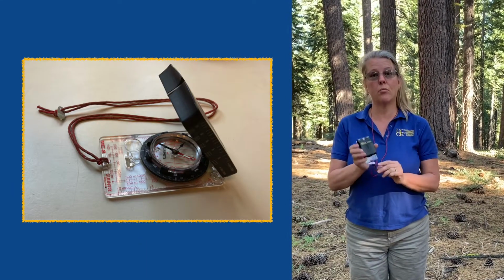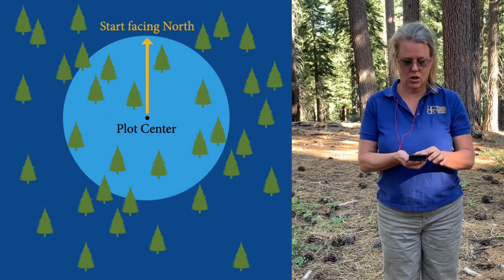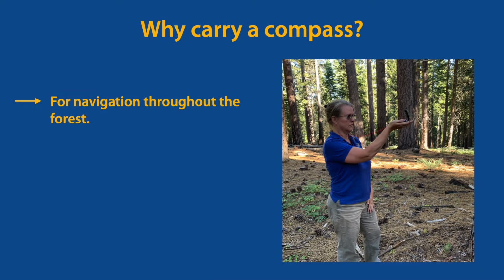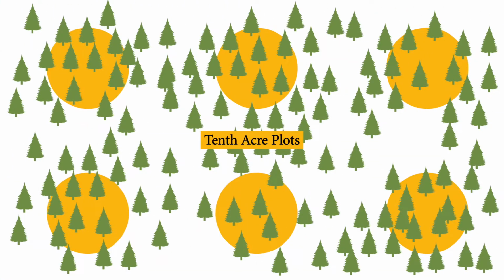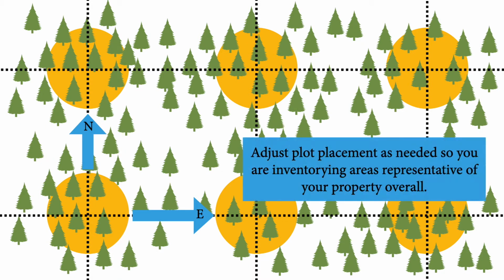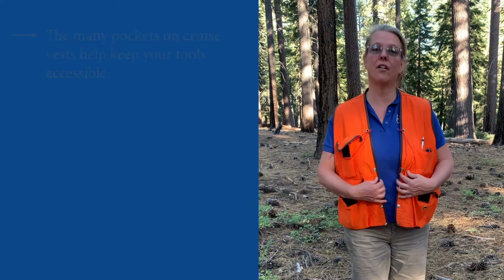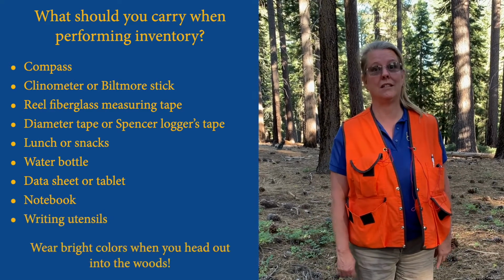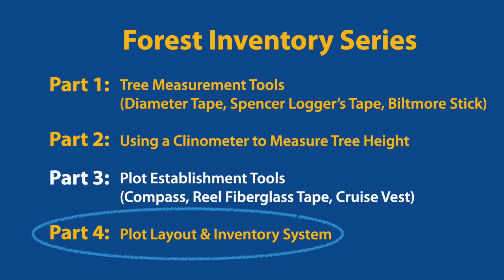Plot establishment tools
Learn how to use a compass, reel fiberglass tape and cruise vest to establish plots. We cover how to think about your own inventory system and what you’ll want to have with you when you head into the woods.